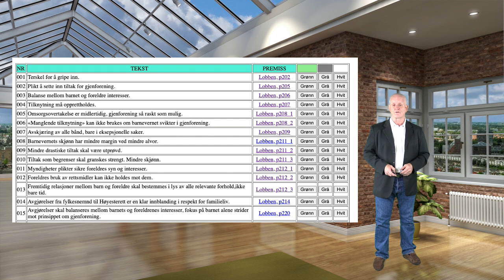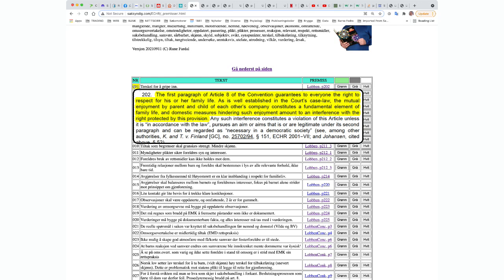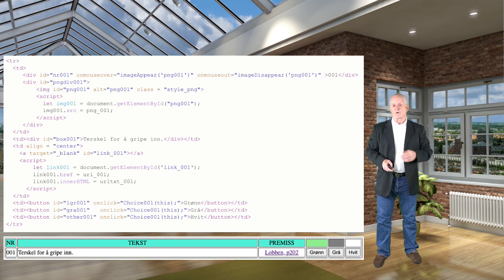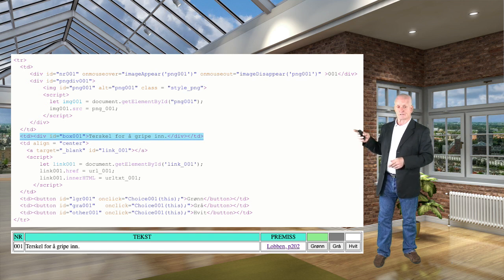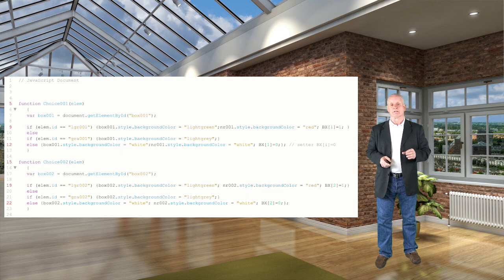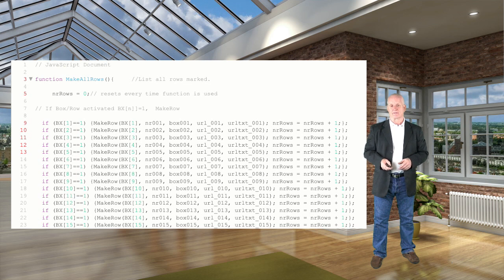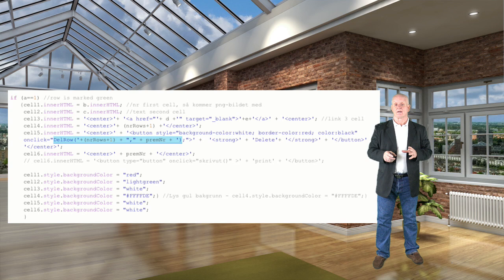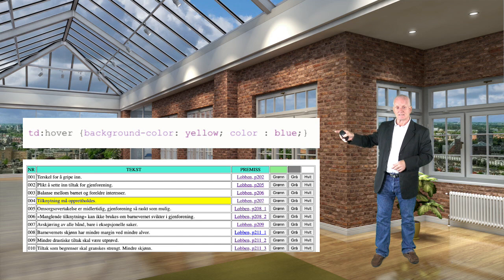HTML/Javascript coding for tables of content human rights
This video  show how one can create a new table from selected elements of a large table. It consist og mouse over functions, popup´s and the use og html and javascript functions and use og external js files.